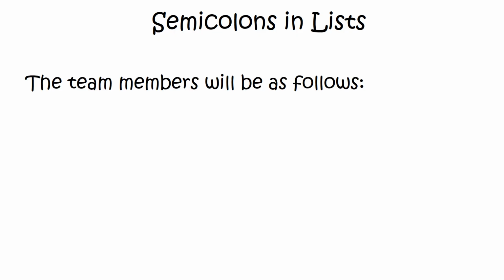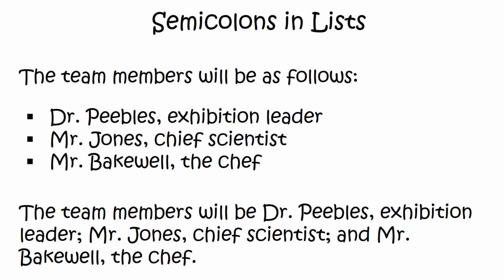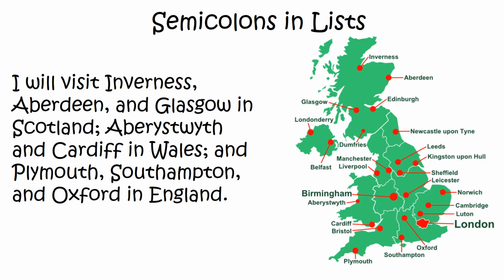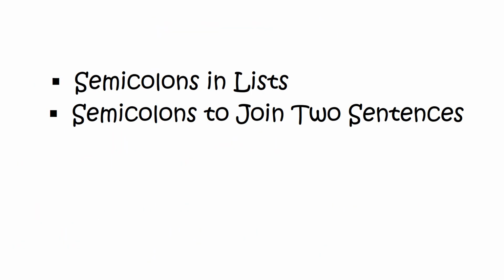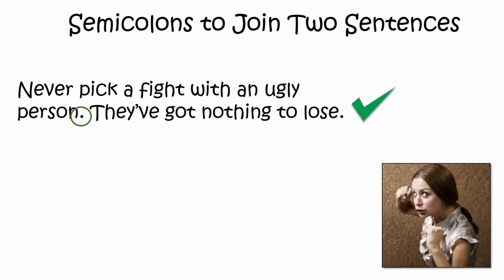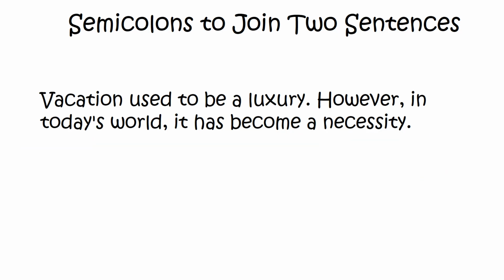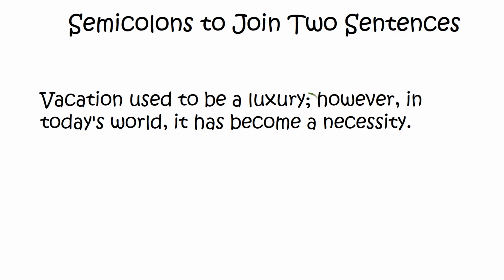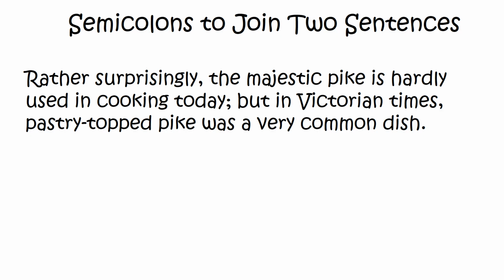Using Semicolons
When do you use a semicolon?